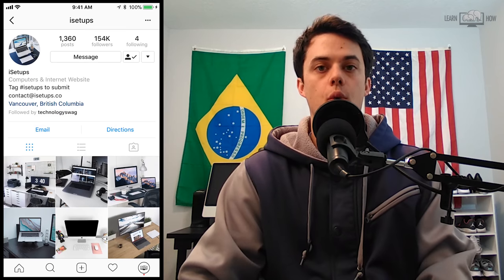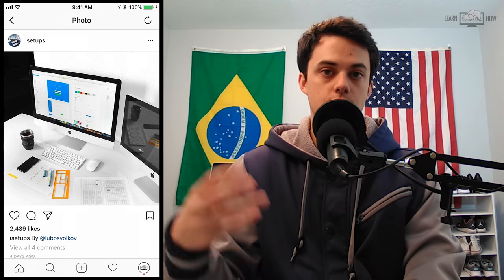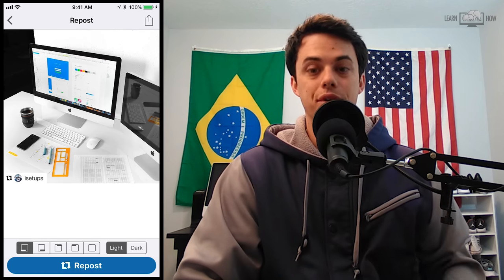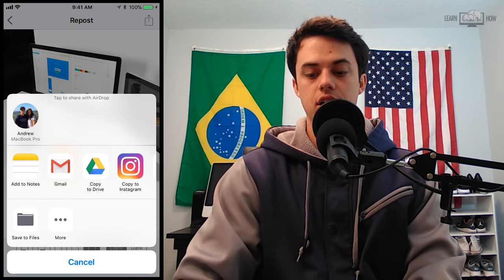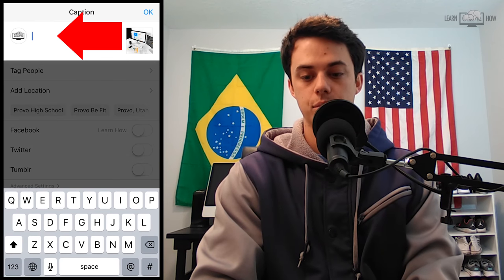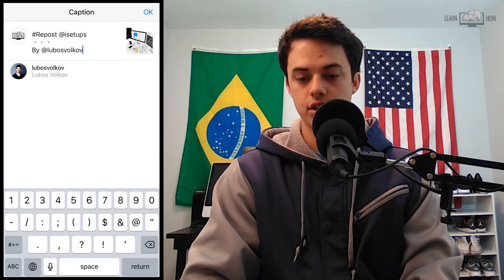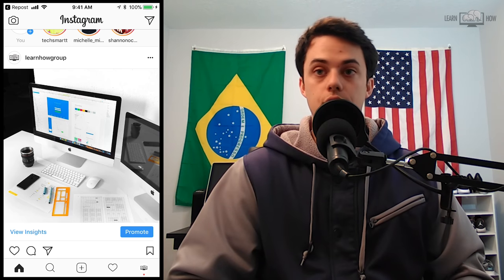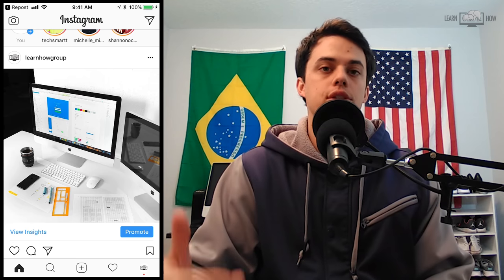Repost - Share Other Instagram Photos or Videos on Your Profile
You can use the Repost app to repost Instagram photos or videos to your own profile!  There is a free and premium version available.

At Learn How our goal is to help other people learn how to use technology to improve their lifestyle.  We are focused on providing the best instructions, tips, and tricks in short concise videos that are easy to follow and understand.

We are working to provide tutorials for the iPhone, Computers, iPads, Facebook, Social Media, and other technology devices as well as videos for online business and lifestyle.  We'd love to hear from you!